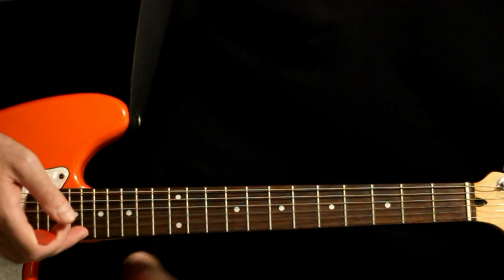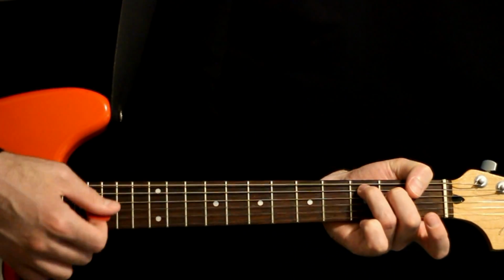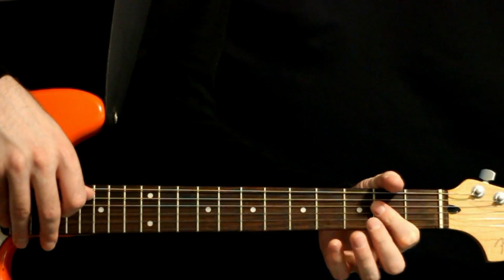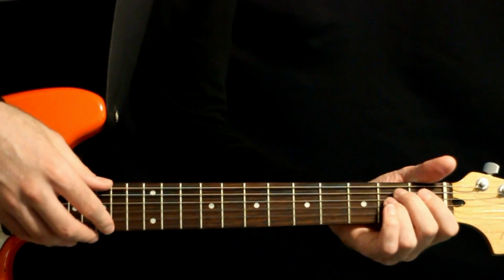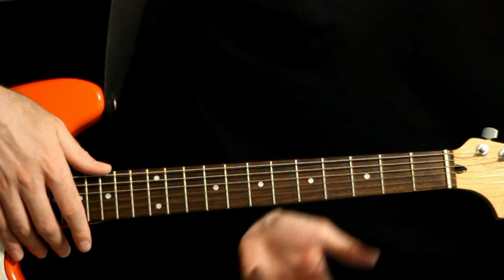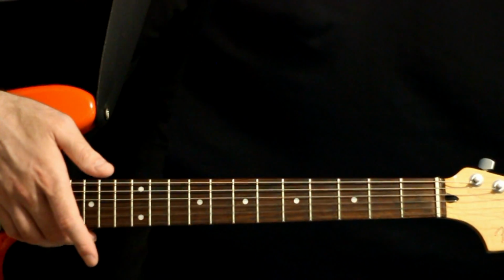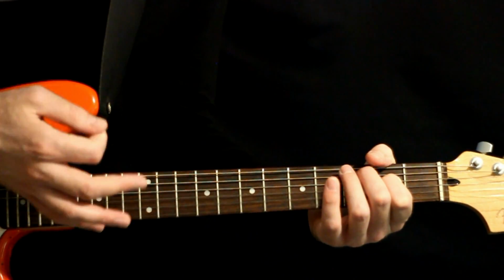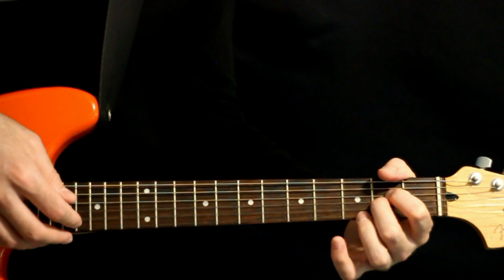Hole Petals Guitar Lesson / Guitar Tabs / Guitar Tutorial / Guitar Chords / Guitar Cover